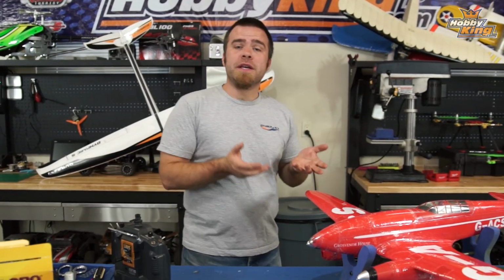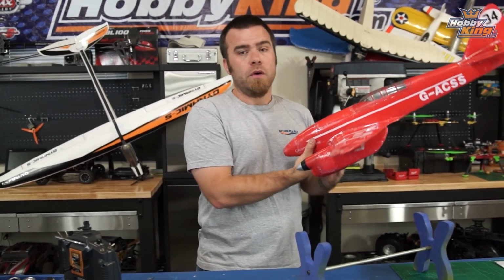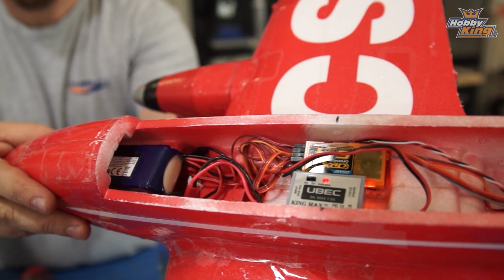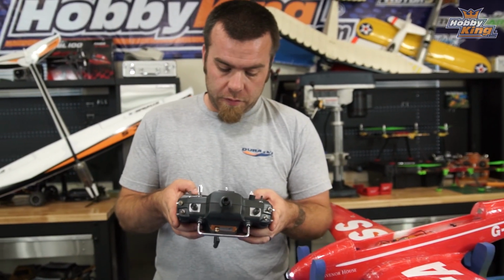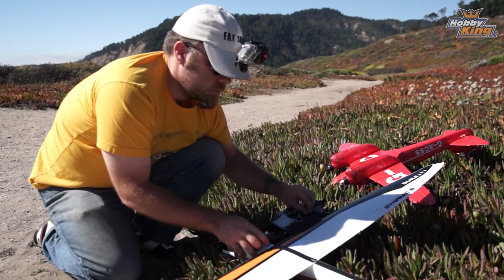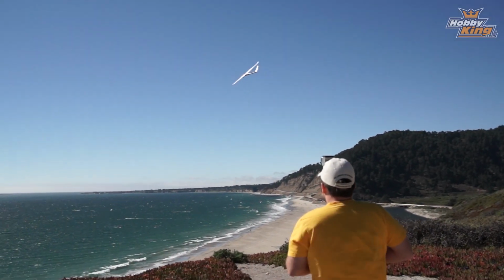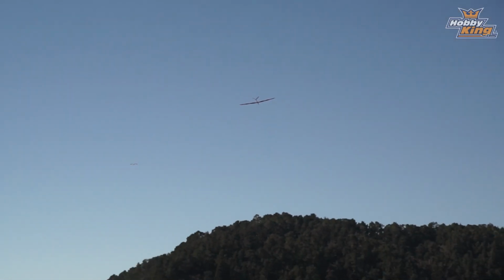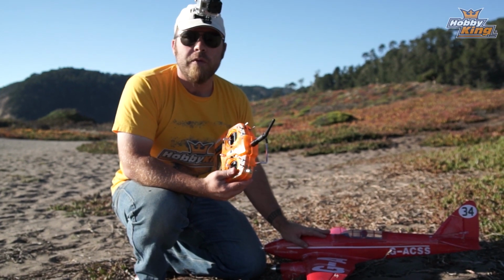Durafly DH-88 Comet 1120mm w/retracts & lights - Power Slope Scale - First Flight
Matt finally gets to fly his PSS built Durafly DH-88.

This thing not only works it totally rocks.  Catapulted to the top of my hit list.  - Matt

The De Havilland DH-88 Comet was designed to win the 1934 MacRobertson Air Race from England to Melbourne in Australia, the beautifully sleek Comet not only won this event but went on to set several records. Several Comets were built for the race but the striking scarlet "Grosvenor House" comet won comfortably in a time of 70 hours and 55 minutes. It would be fair to say that the DH-88 is probably the most stylish of the Golden Era racers, bearing in mind that most airforces were still flying bi-plane fighters at this time, the Comet, with its ultra-sleek lines and 255mph top speed, was a glimpse of the future in the early 1930s, the construction techniques developed for the DH-88 were later used on De Havillands most famous son. the amazing Mosquito!

The Durafly® ™ DH-88 Comet is a faithful scale reproduction of this most elegant of race planes, it is constructed from tough EPO foam and is nicely painted in a deep scarlet, the final touch is courtesy of the pre-applied white waterslide decals, which help make this model really stand out both in the air and on the ground. All servos are pre-installed as are the brushless motors, ESC, and retracts in the screw on engine nacelles. The Comet is very practical, the 1100mm wing is removable for easy transportation and the huge canopy allows for easy & fast access to the ever-popular 2200mAh 3s Lipoly (not included). The scale detail is typical Durafly® ™ quality and features scale retracts with a nice slow operating speed, a front landing light, scale exhaust stubs, superbly molded cowls, purpose-made spinners, and counter-rotating props.

The full-size DH-88 Comet was designed for speed and as a consequence, didn't suffer fools at lower speeds! Durafly engineers have taken the best of the Comets attributes and managed to build in nice manners at lower speeds, the end result is a superb flying model! The DH-88 was of course designed for racing and the Durafly® ™ Comet will not disappoint fans of high-speed models, scorching low passes never looked so elegant! Because of the Comet's impeccable manners at lower speeds, there is also plenty on offer for scale pilots, and landing's & take off's are drama free courtesy of the counter-rotating props and a steerable tailwheel. Once again, Durafly® ™ have broken the mold and set the standard, just like the full-size aircraft, this model has quality, style, elegance, and performance, re-live the Golden Era of Air Racing with this amazing DH-88 Comet!

Founded in 2005, HobbyKing is an international developer, distributor, and marketer of
affordable radio control (R/C) products for various sectors ranging from aircraft, vehicles,
power systems, lifestyle, and radio/servos. Built on three key pillars, passion, value, and
service, the company brings in the latest products at the best possible price while maintaining
quality, performance, and service.